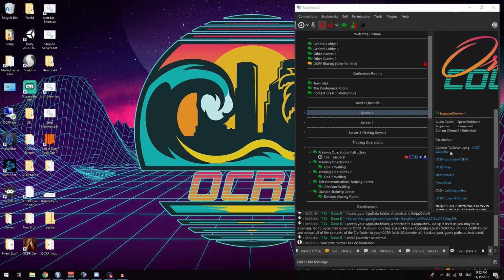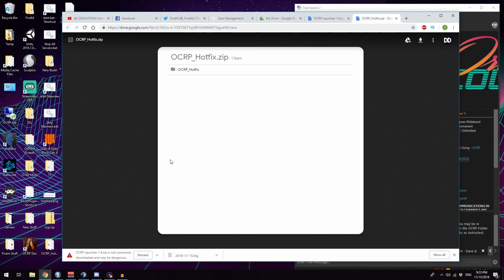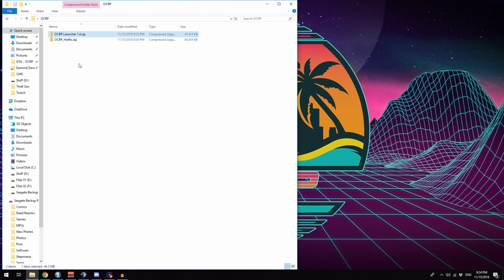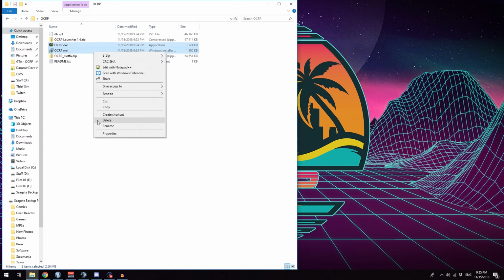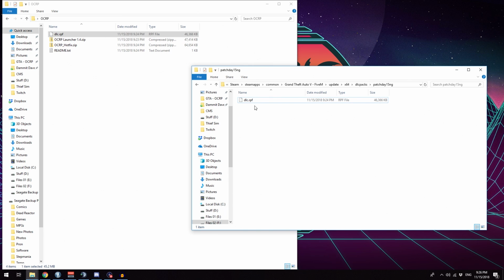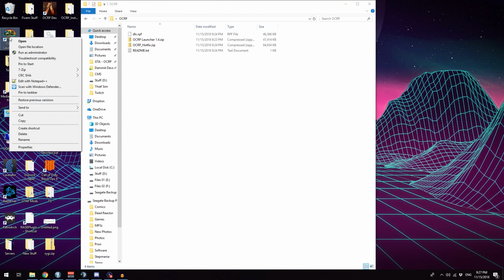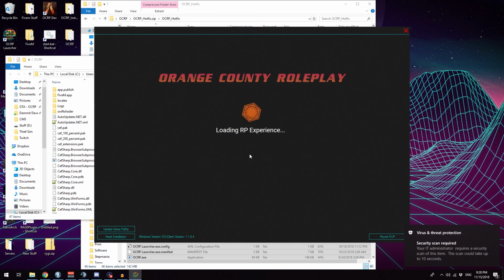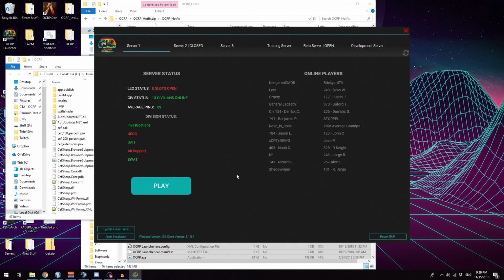Installing The OCRP Launcher and Hotfix